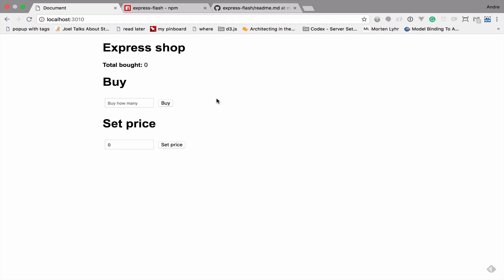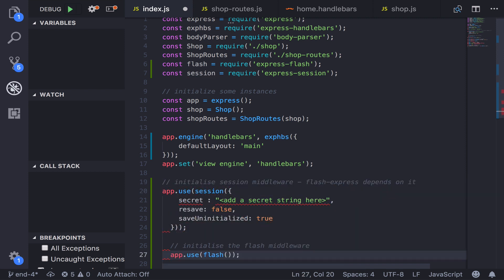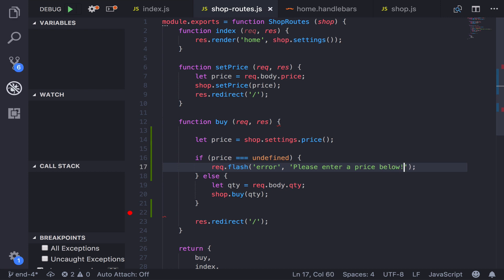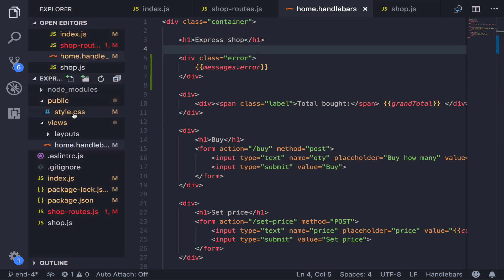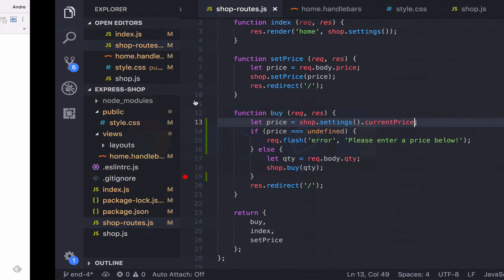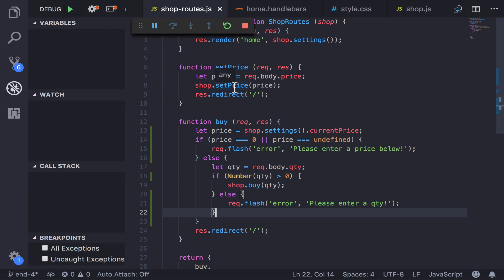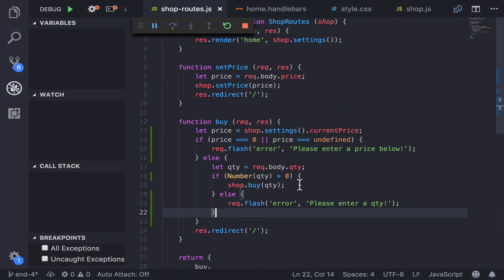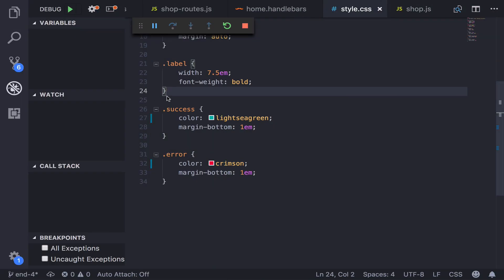ExpressJS with flash messages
Using flash messages to give users feedback when using ExpressJS